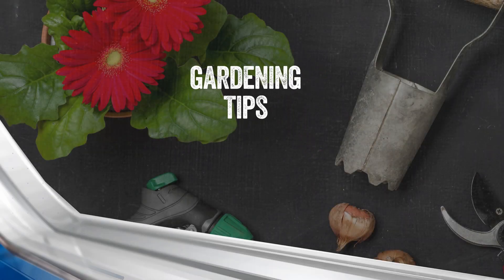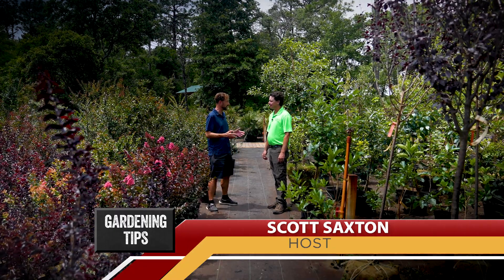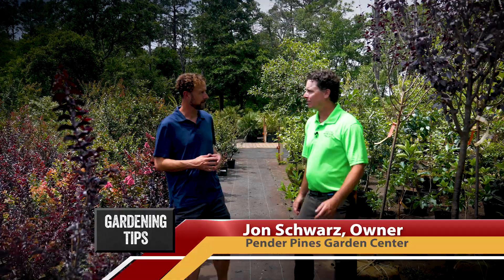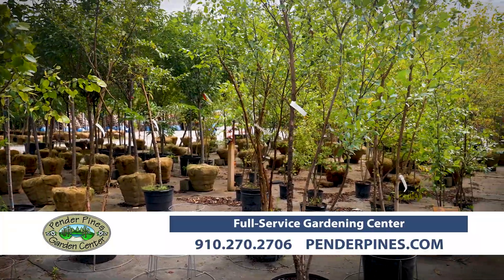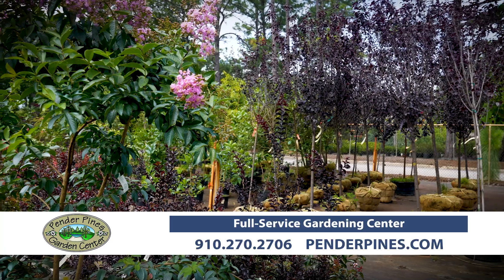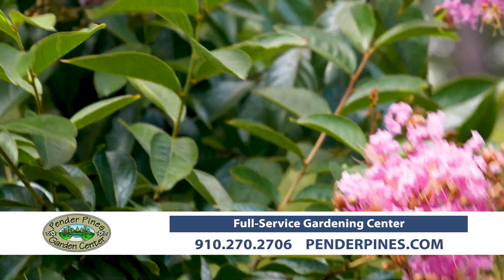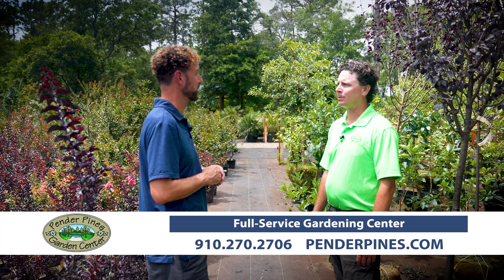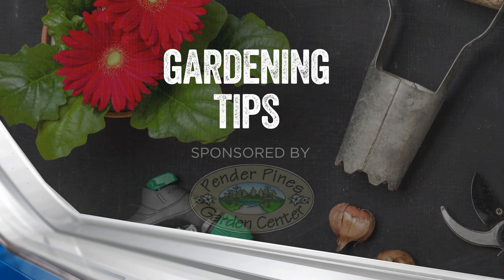Pender Pines Garden Tip 11 Trees